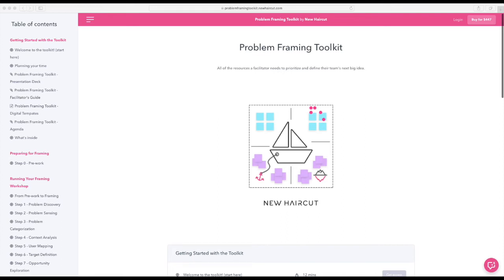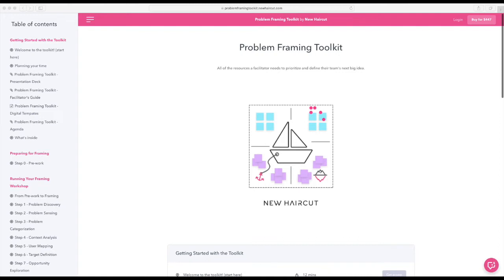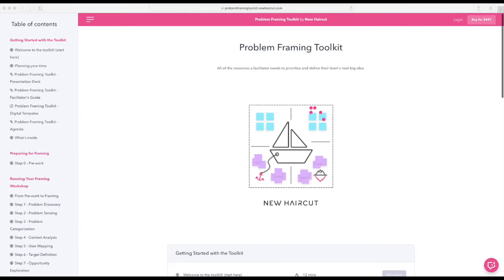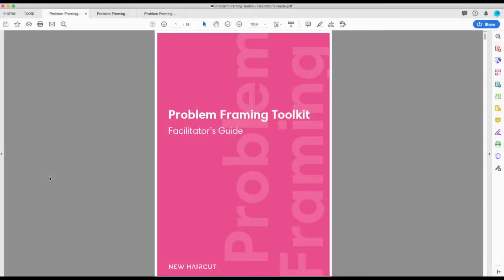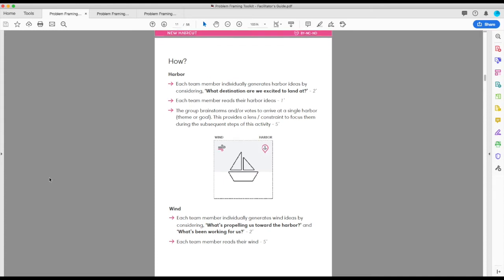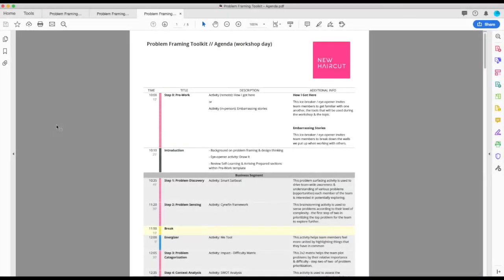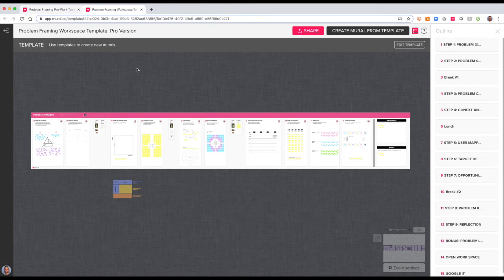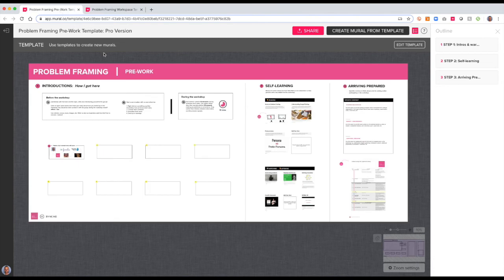Problem Framing Toolkit: Tour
Step inside New Haircut's brand new Problem Framing Toolkit. In this video tour we'll show you everything that's included: digital templates, facilitator's guide, team presentation deck, and instructional videos.